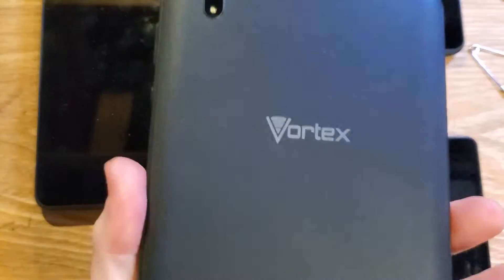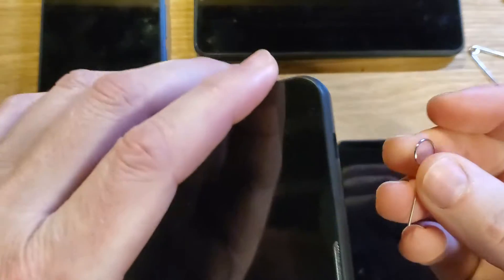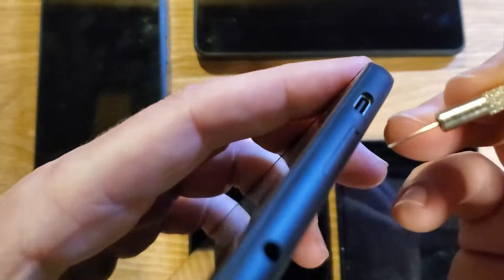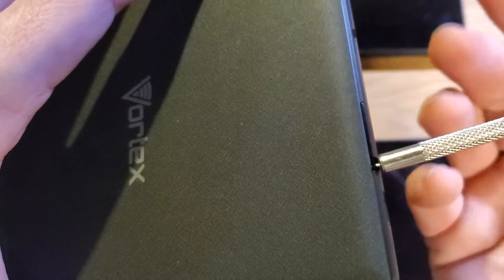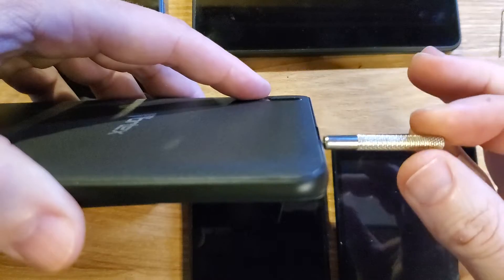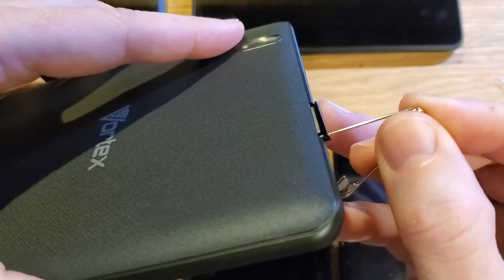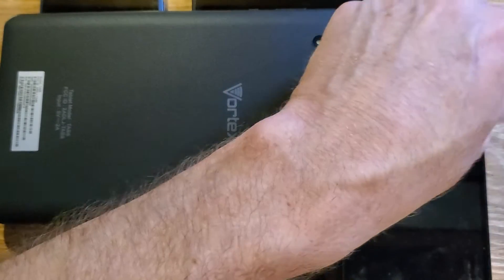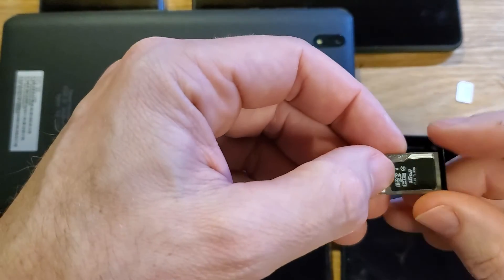How to Remove my Sim Chip or Add an SD Card to My Vortex Tab8 Tab 8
This video will help you with your Vortex Tab8 Tab 8 if you need to add an SD card or change the SIM Chip.